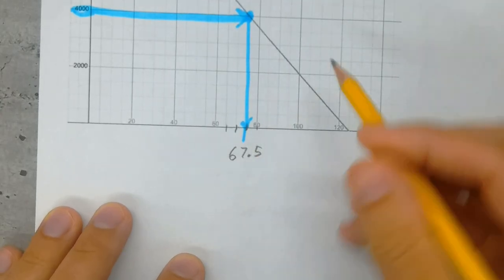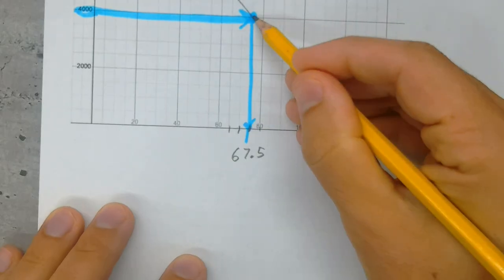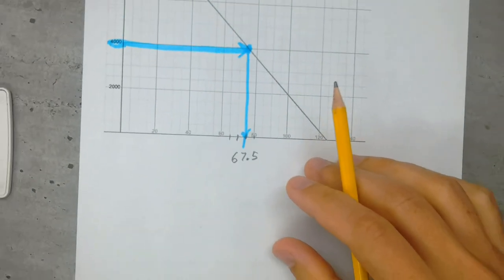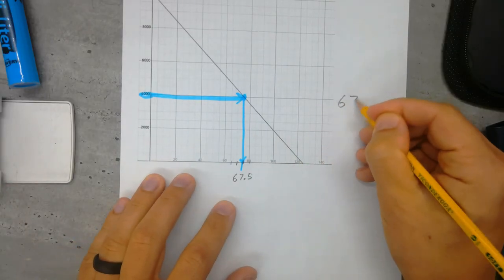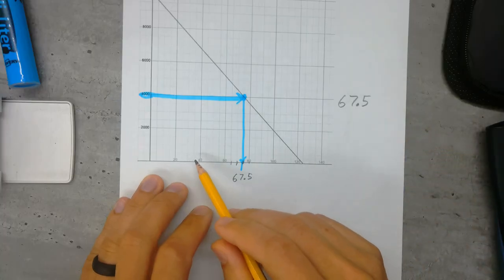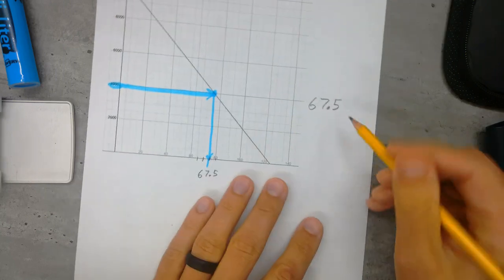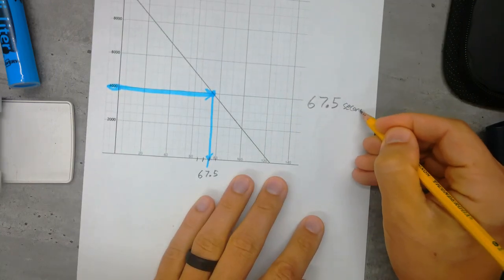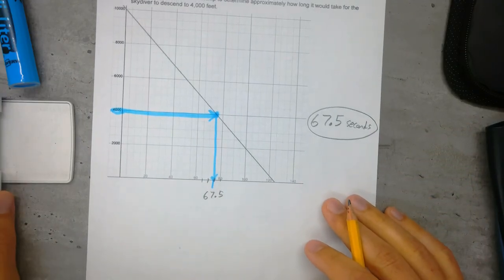SY26 7th Grade M3T1 Study Guide